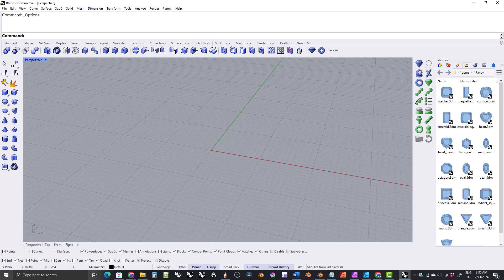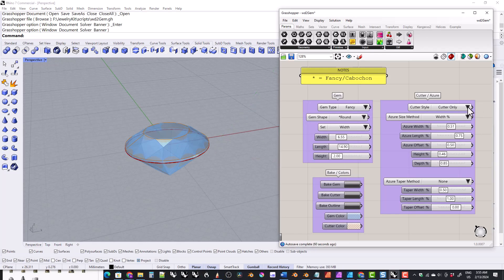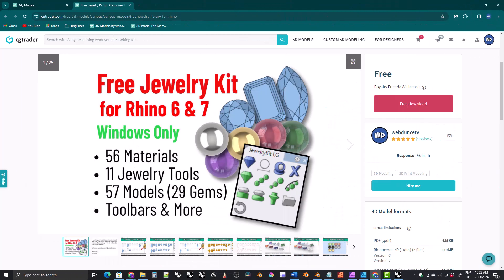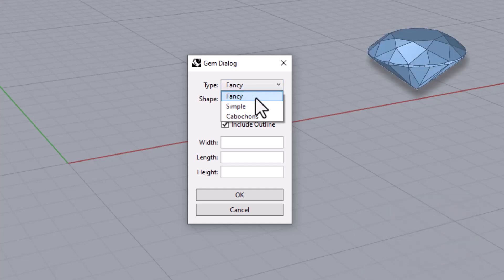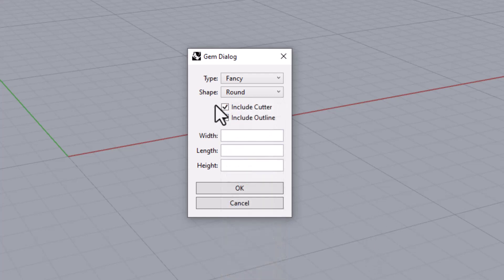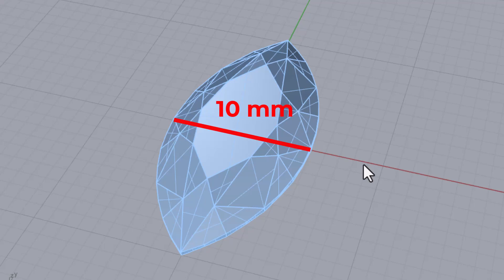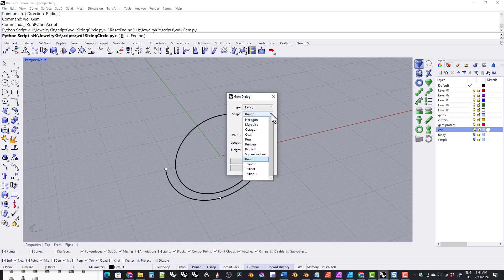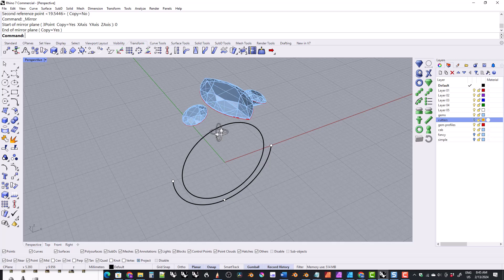Jewelry Kit for Rhino Tools | The Python Gem Tool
In this video I show you how to load gems with the python gem tool in my jewelry kit for Rhino. The kit is only for windows and only for Rhino 6 and Rhino 7 (but I am working on one for Rhino 8)